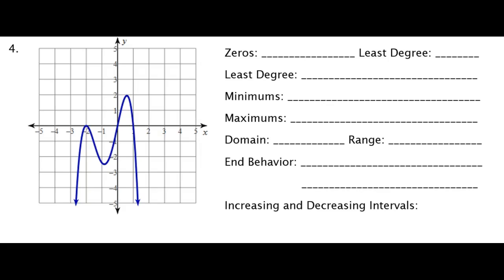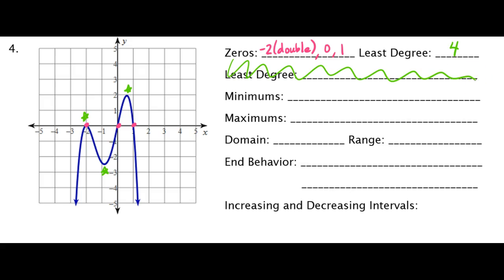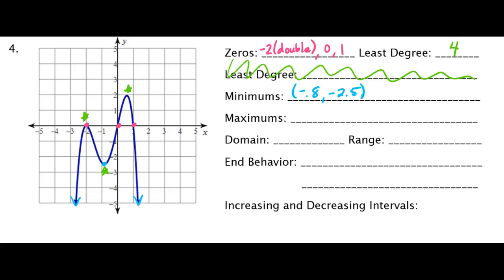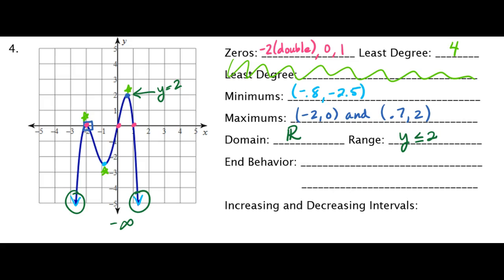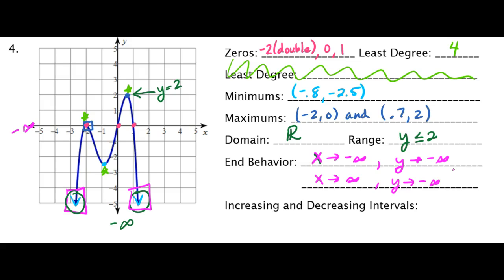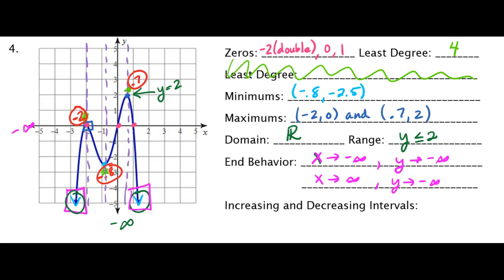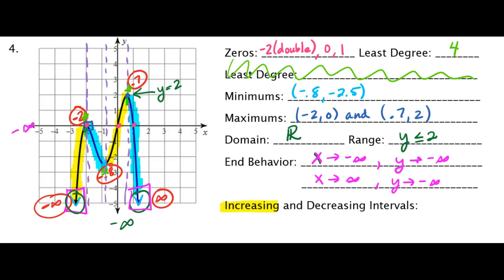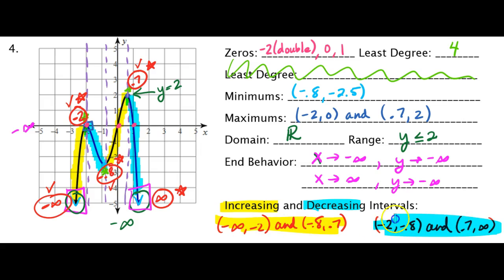5 1 YOU TRY #2